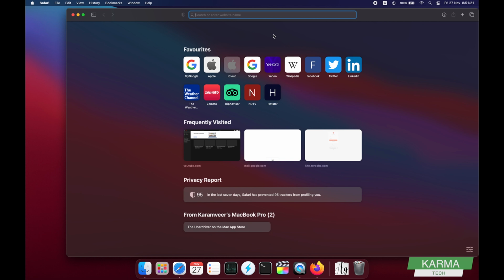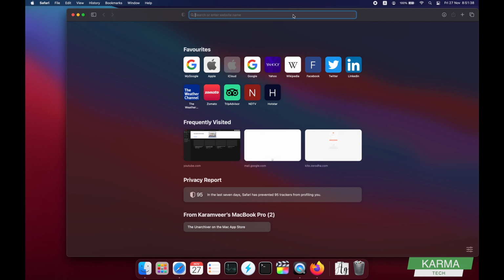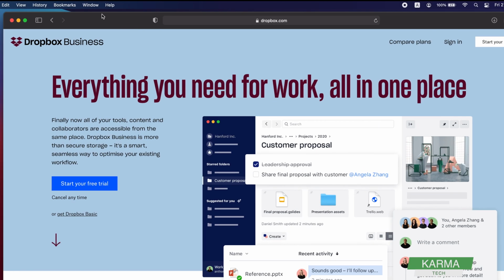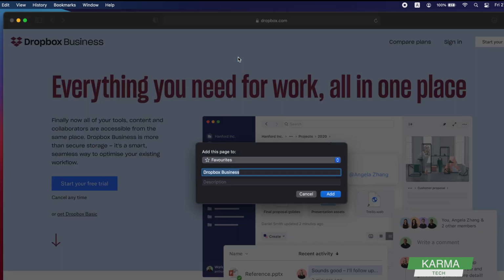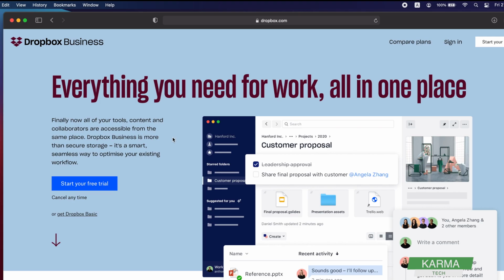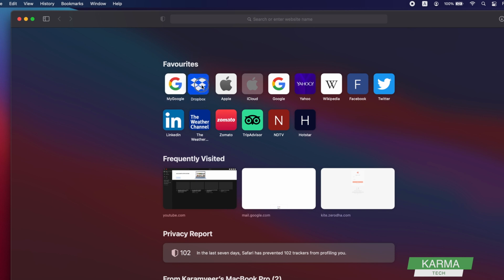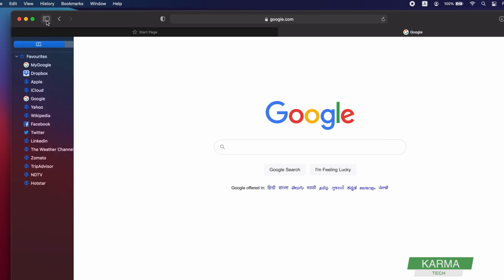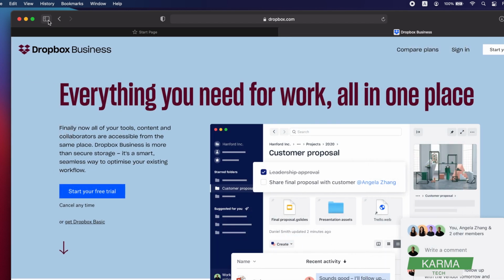How to Add Dropbox to Favorites on Mac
Learn how to add dropbox to favourites on Mac, whether it is Macbook Pro, Macbook Air, iMac or any other Mac. The process of adding the link to dropbox to Favourites is the same.

Please note that in this video we show how to add dropbox to the favourites of Safari browser (and not Finder). How to add it to Finder (instead of Safari) will be covered in other video.